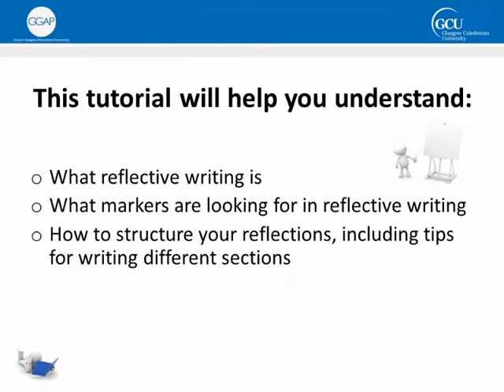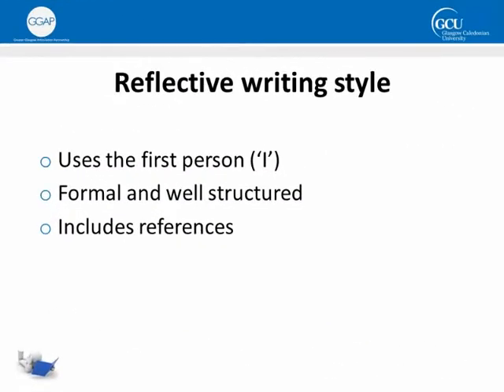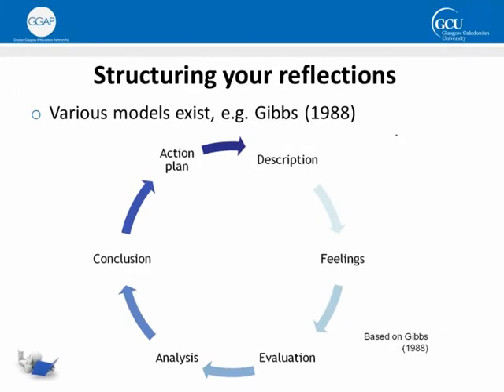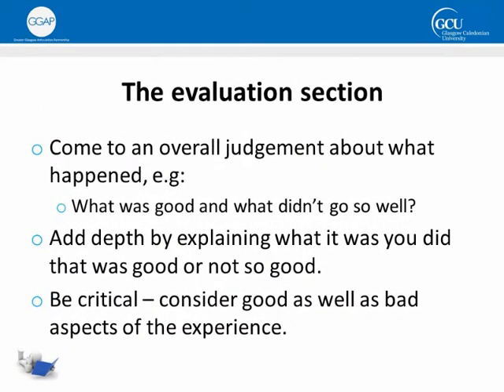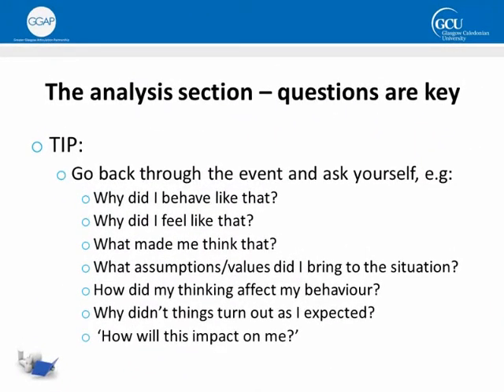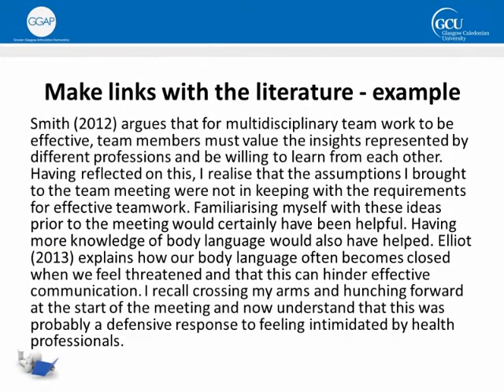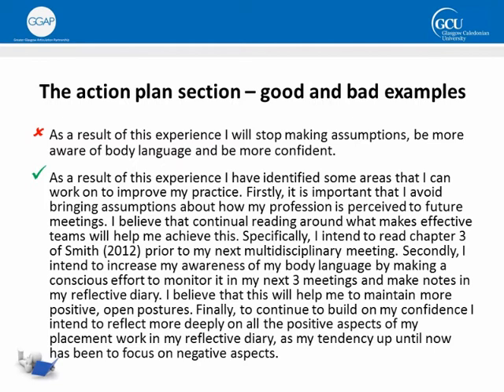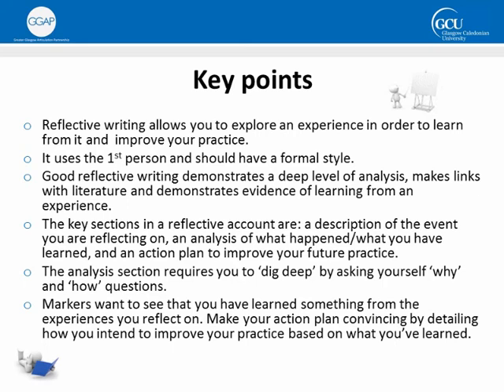Study guide 17: Reflective writing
If you want to see more videos and information, please visit our